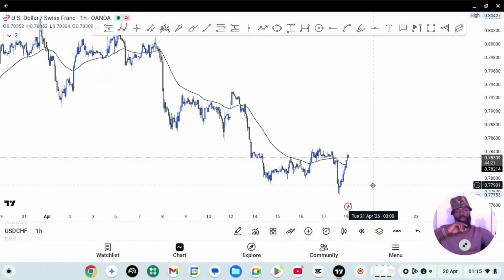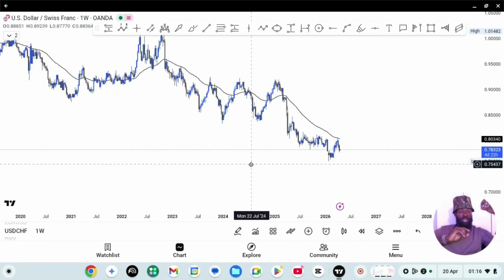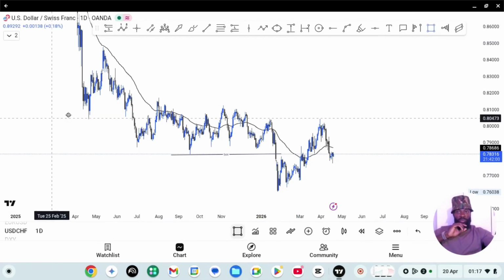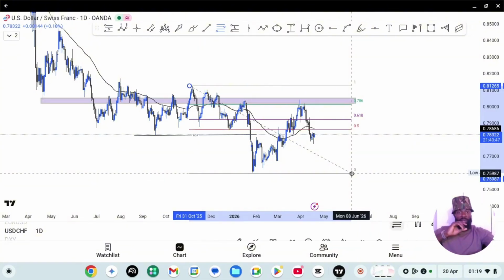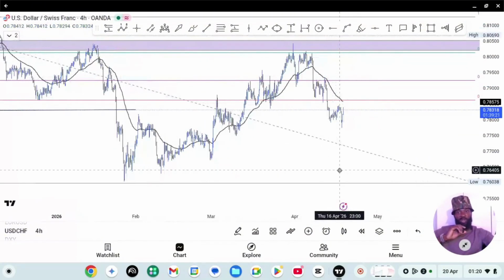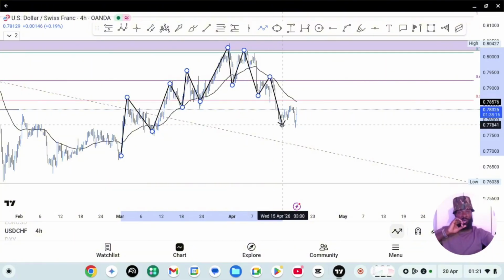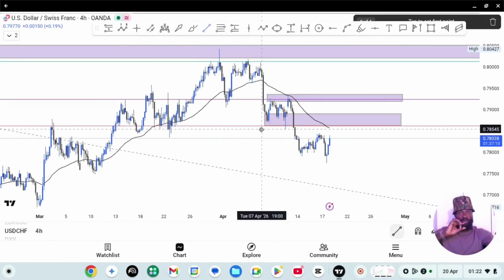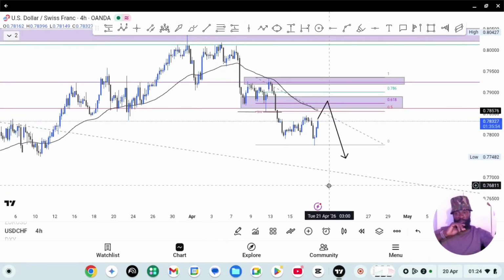WHAT IS TOP DOWN ANALYSIS STRATEGY